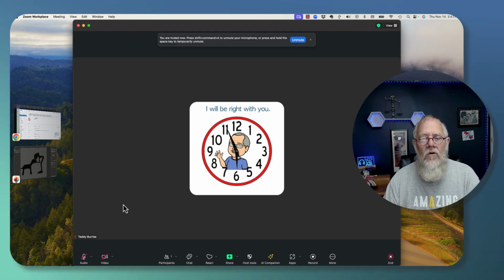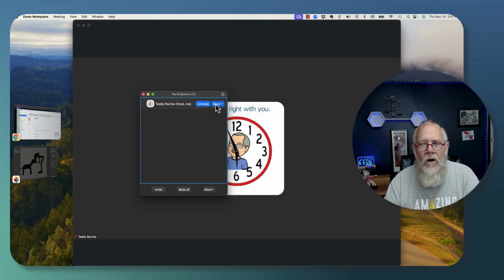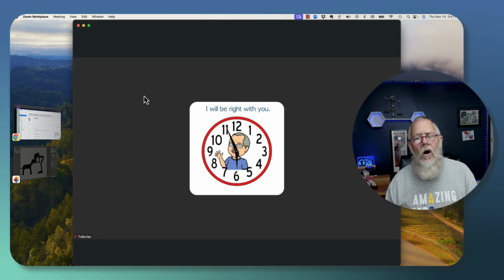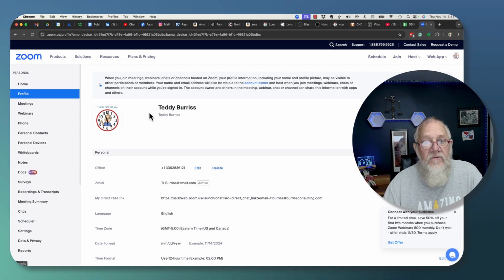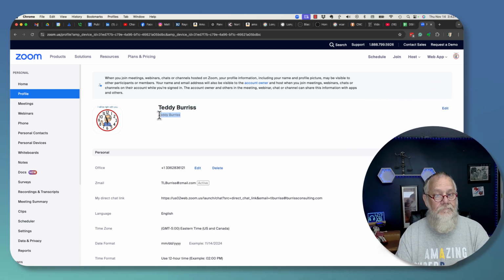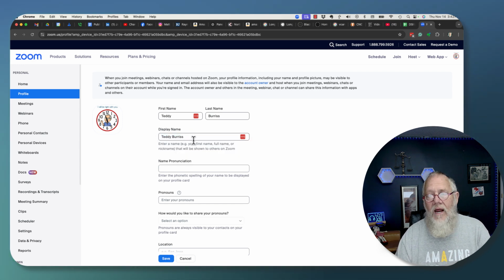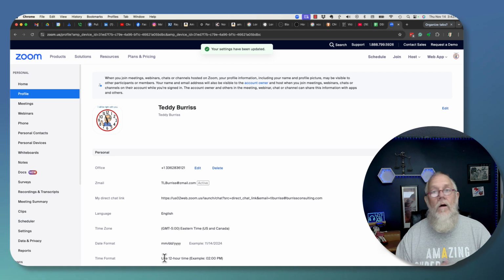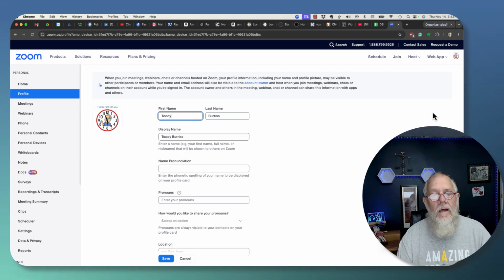How do I change my Zoom Display Name permanently?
The basic steps of changing your Zoom Display name on the desktop using the web app.

Teddy Burriss
LinkedIn Strategist & Trainer